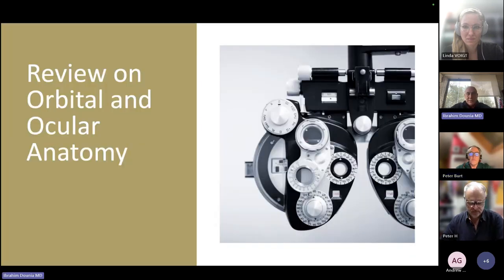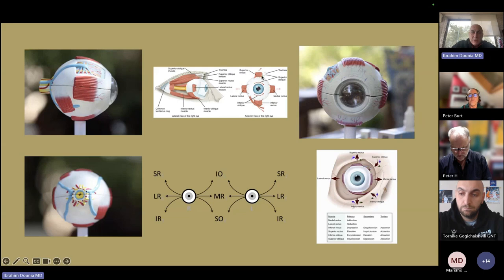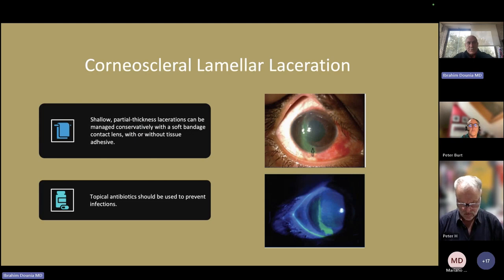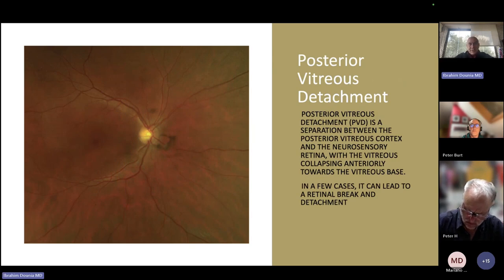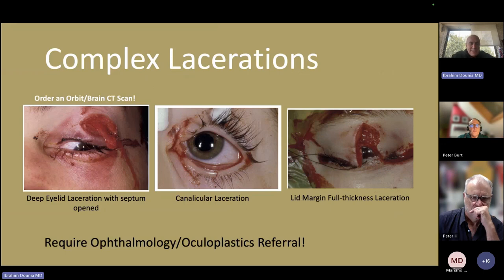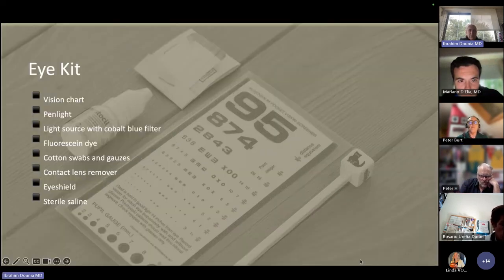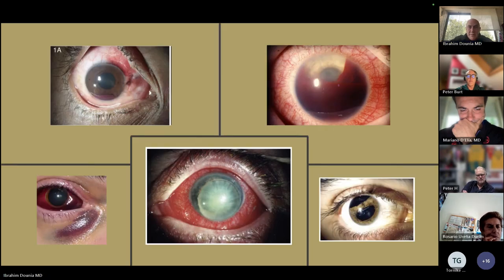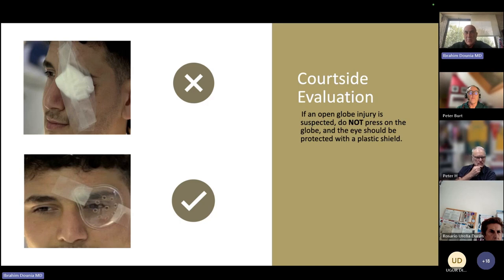Eye Injuries in Basketball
FIBA Medical Commission Webinar: Eye Injuries in Basketball

basketball | baloncesto | basquete | basquetebol | 농구 | basket | バスケットボール | バスケ | pallacanestro | bola basket | 篮球 | баскетбол | basketbol | basketbolda | baskette | كرة السلة | Баскетбол